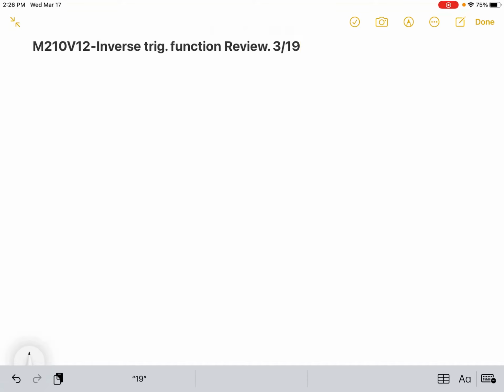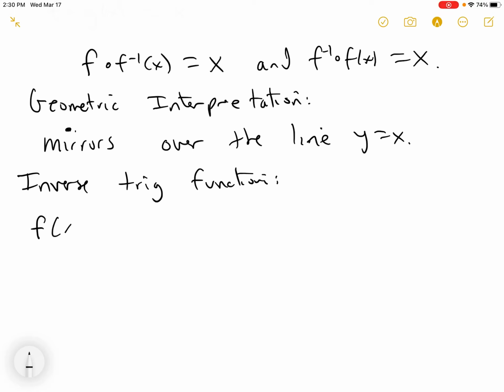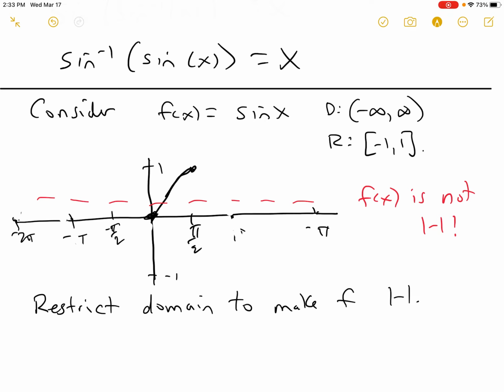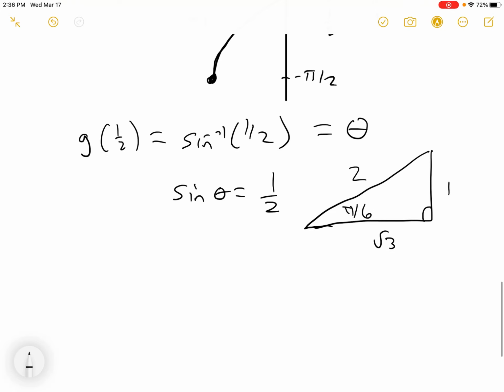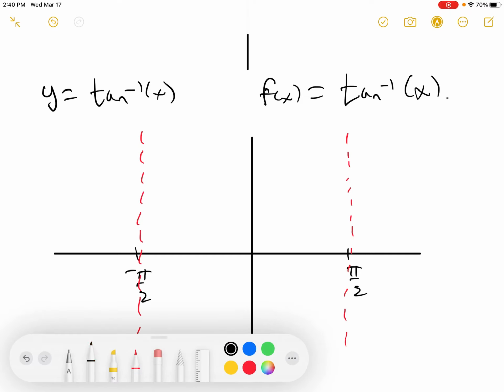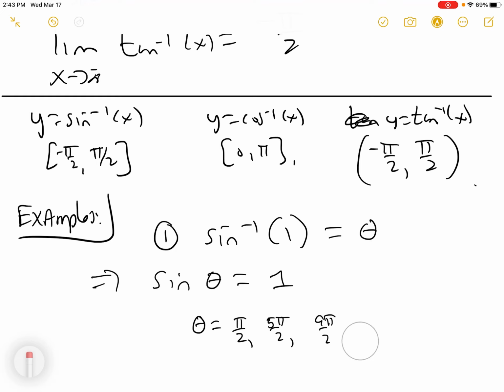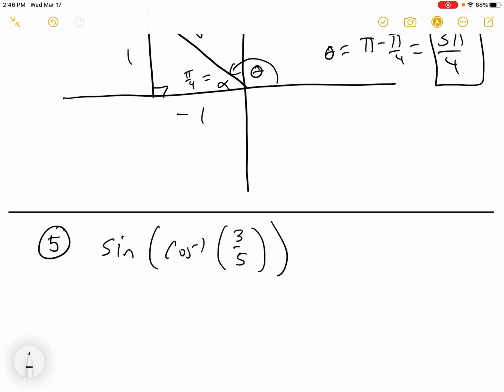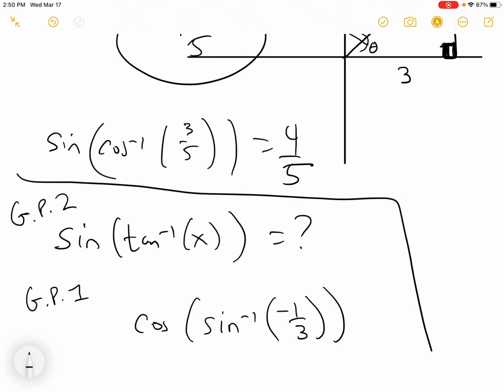M210V12-Inverse Trig Function Review